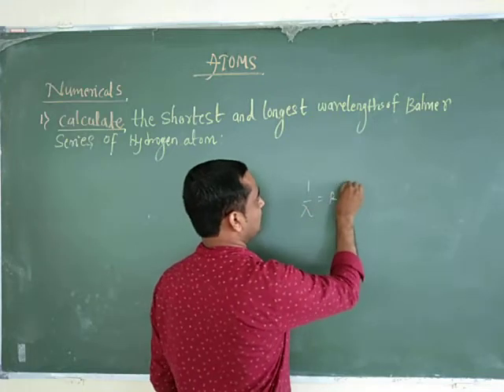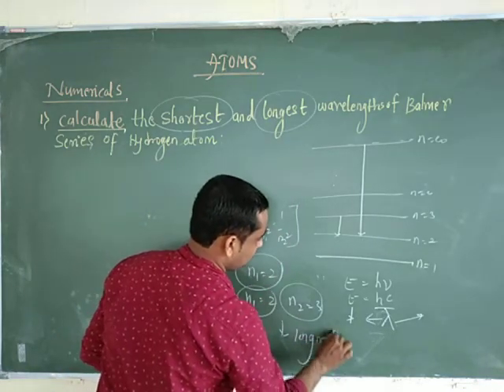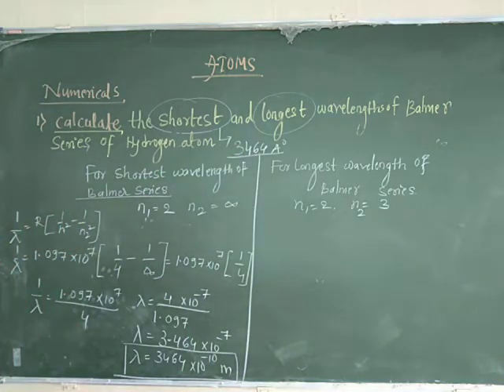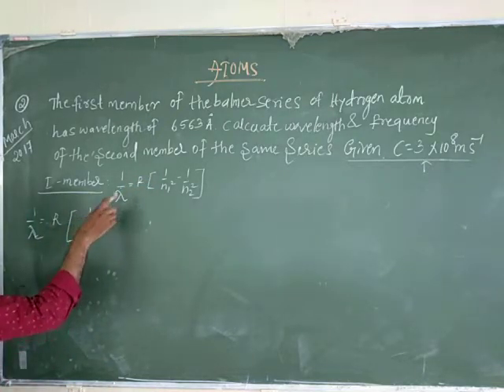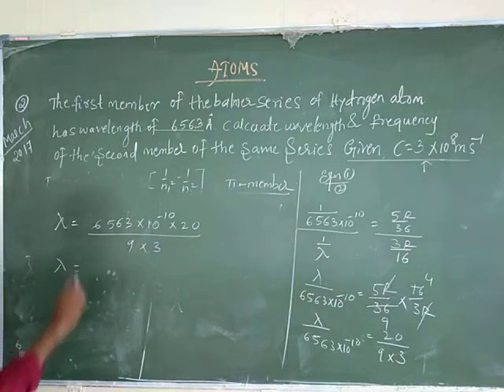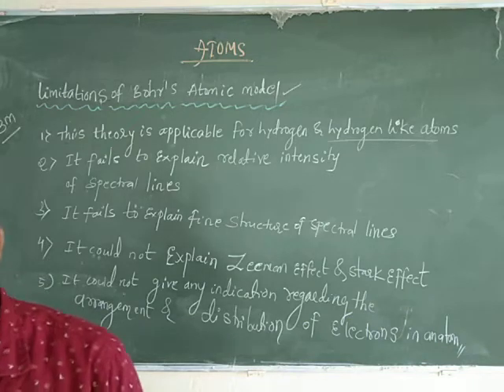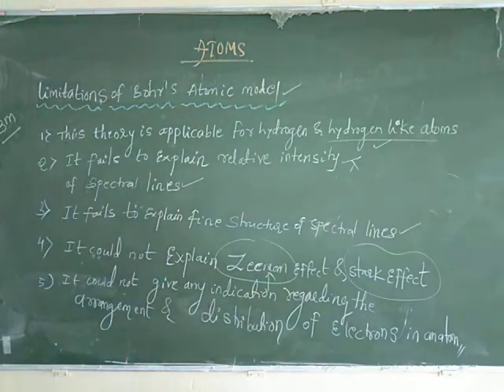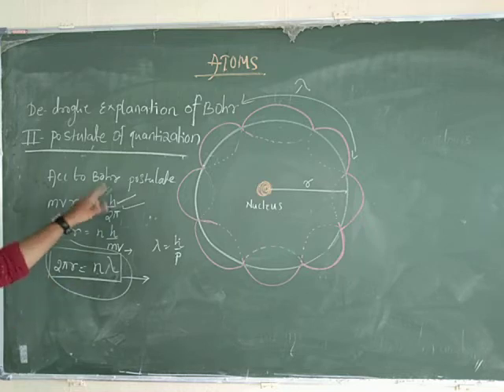PU II PHYSICS_ATOMS_05.07.21